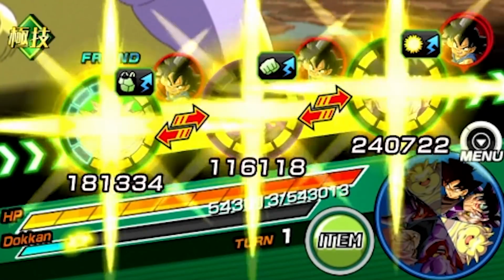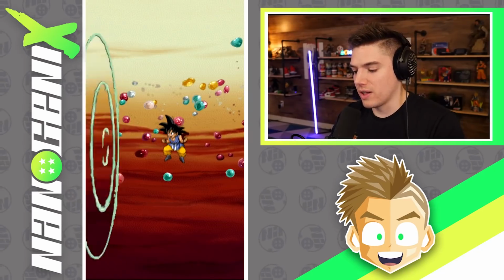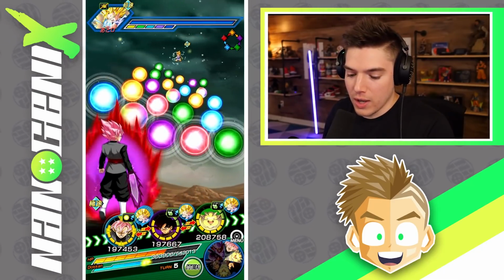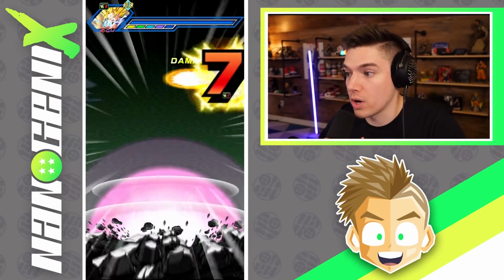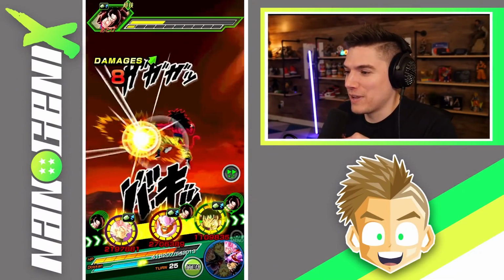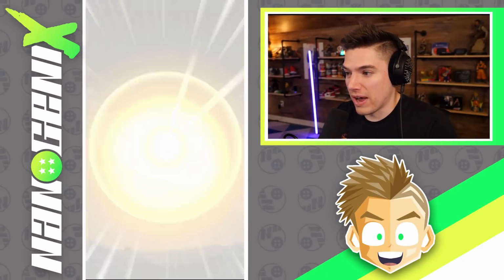Attempting the Impossible in Dokkan Battle!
I recorded this before the Game Breaking glitch, and it was a ton fun of attempting this mission on Dragon Ball Z Dokkan Battle!